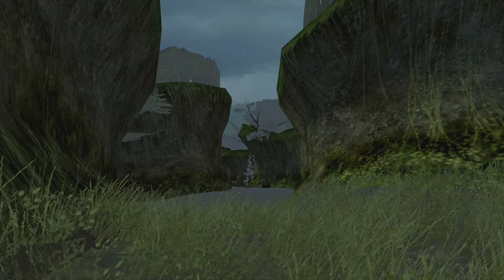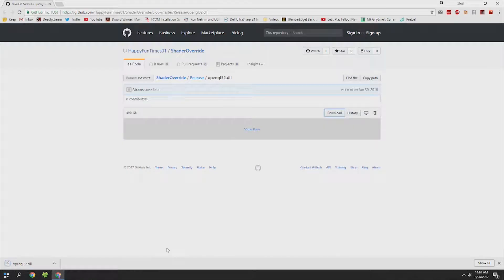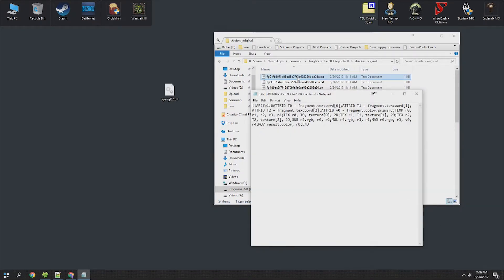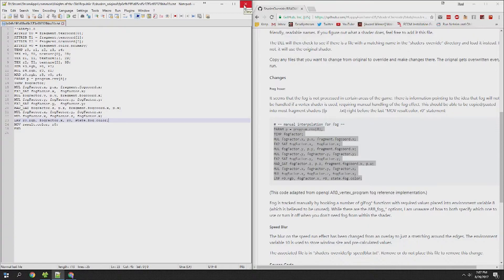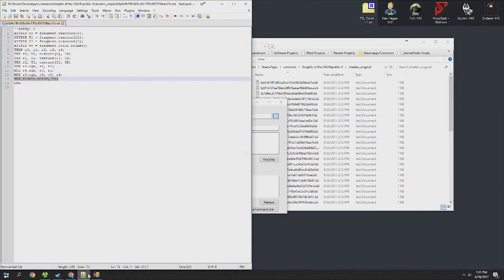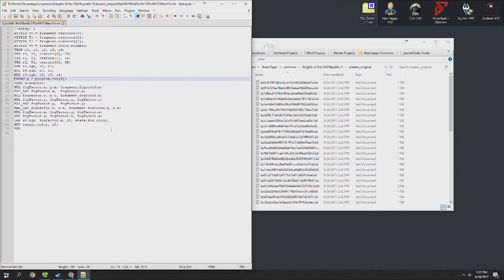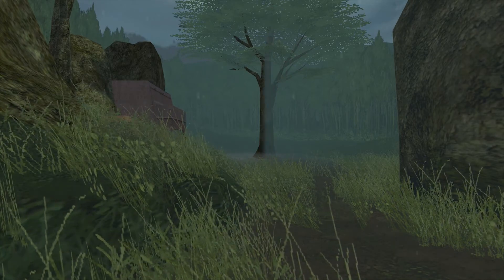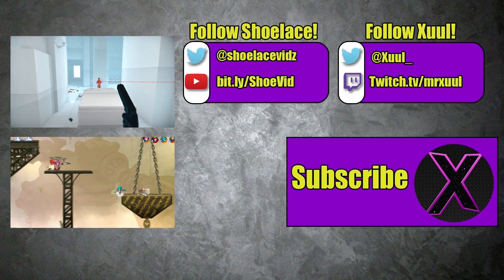Kotor 2 DXUN FOG FIX [TSL]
Today we look at a fix for the bugged fog on Duxn for the steam version of Kotor 2.

FNR Video: Coming soon